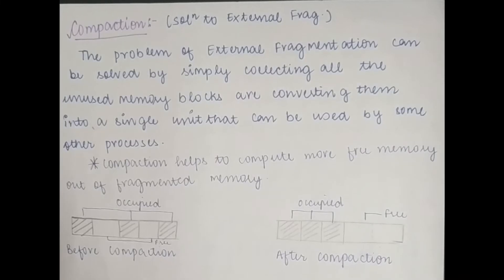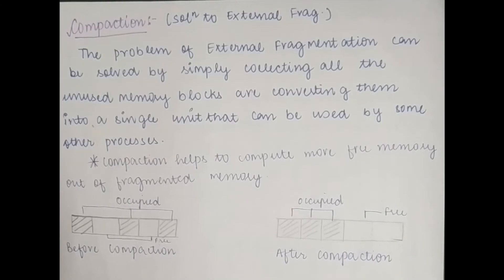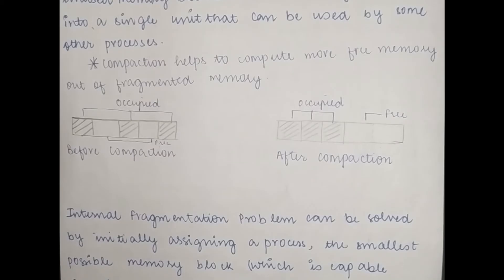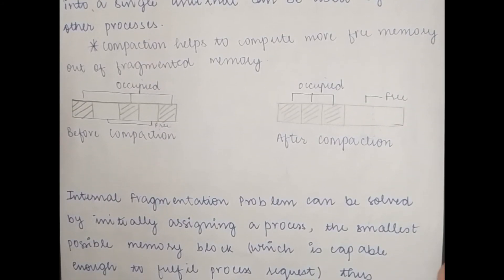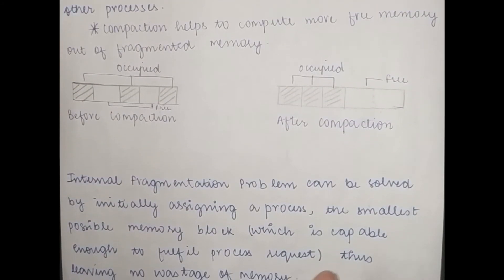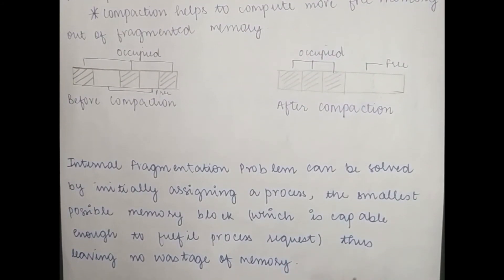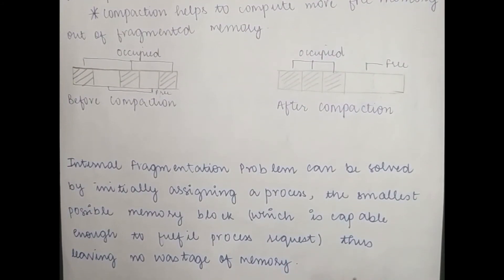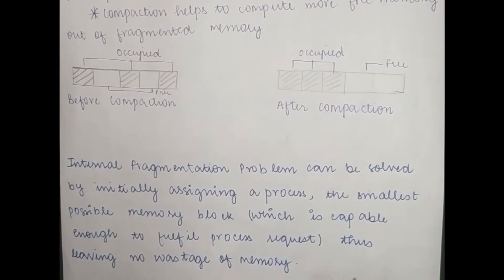4.5 Compaction | Memory | Operating System